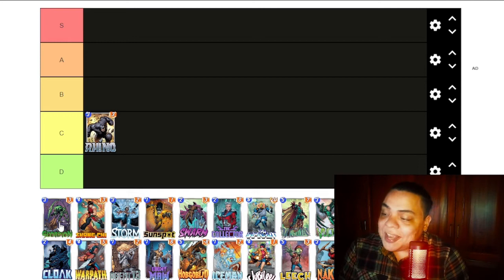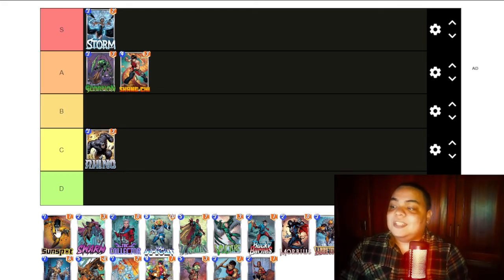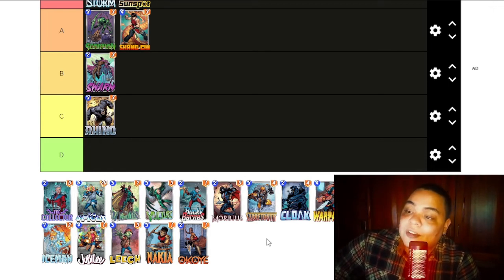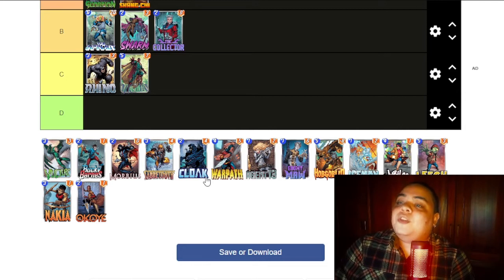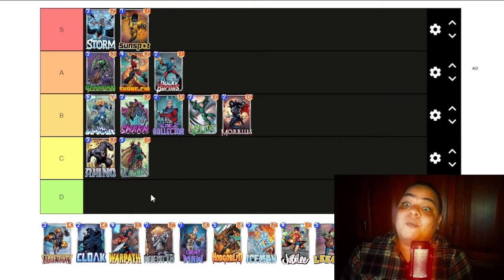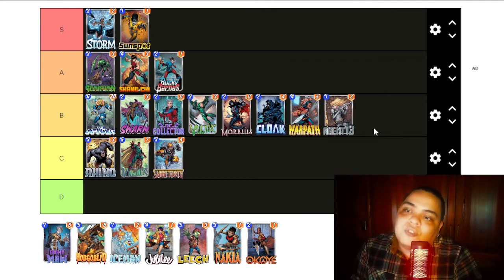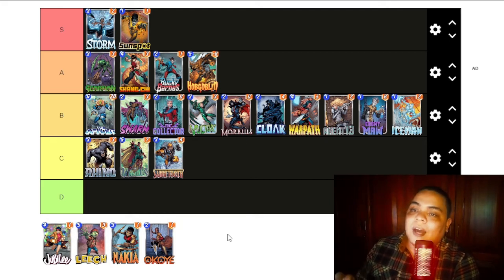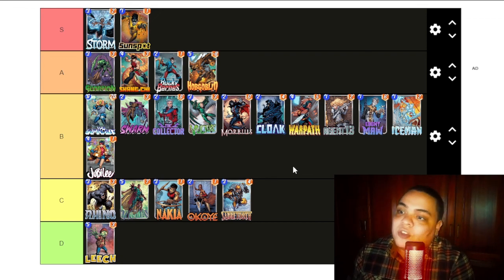Marvel Snap Series 2 Cards Tier List | Learn The Meta!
Tier List of all the cards in Marvel Snap Pool 2 and the reasoning behind each placement. General knowledge about the meta and the strongest decks.